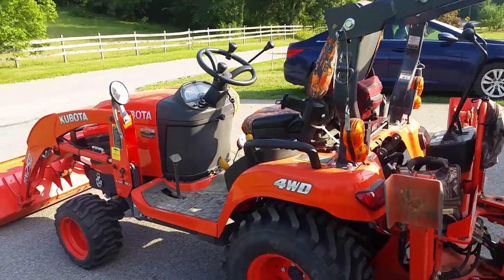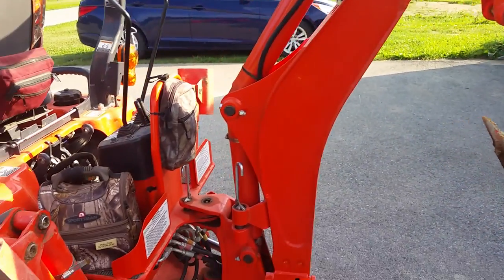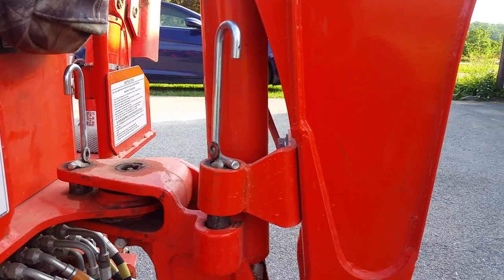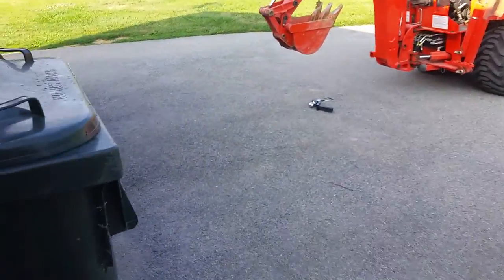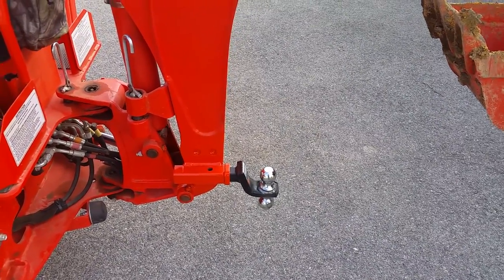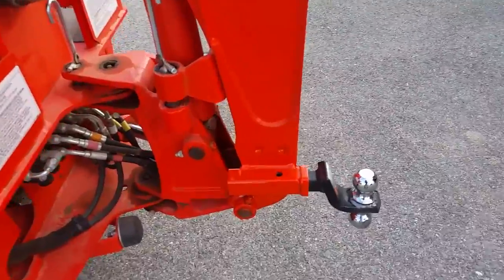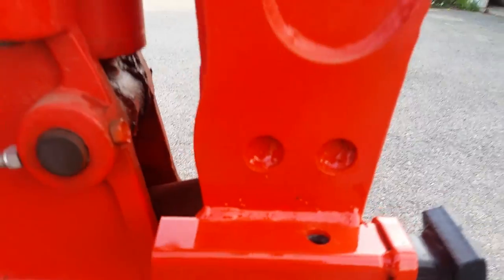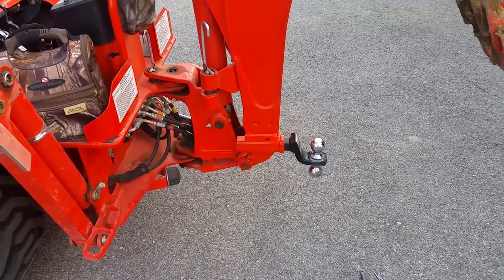KUBOTA BX25D BACKHOE TRAILER HITCH